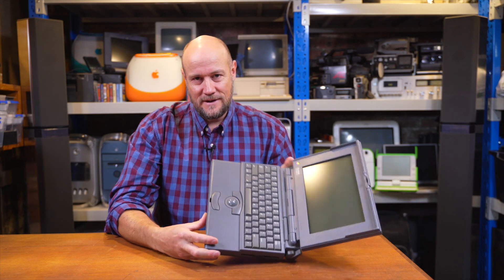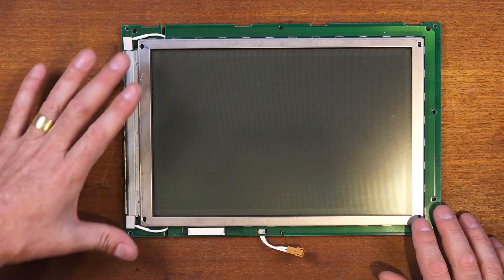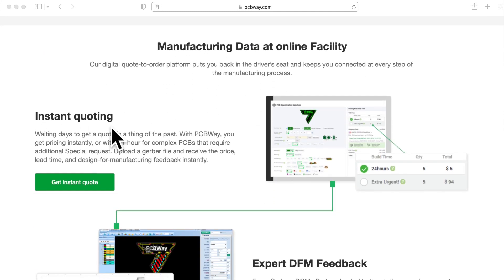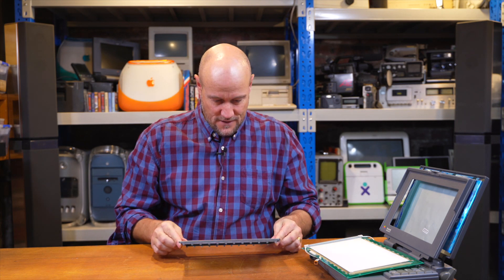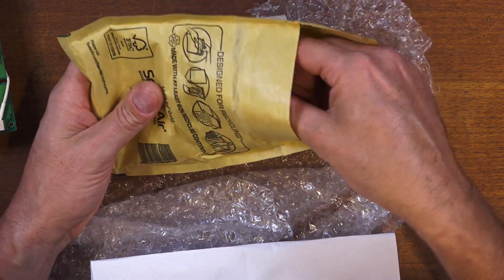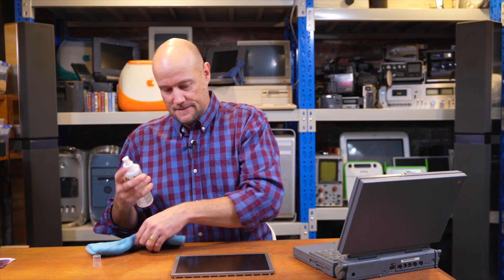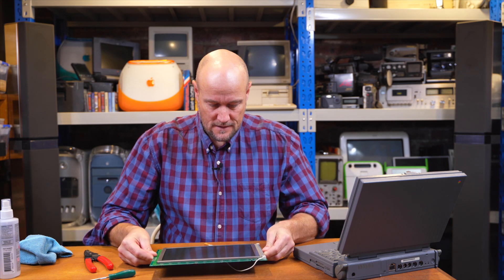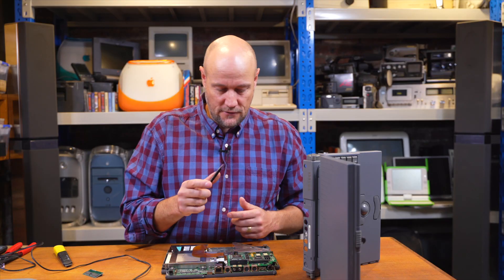Fixing the Powerbook 170 LCD Screen - Tunnel Vision Issue - Plus Bonus Unboxing!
We have a second go at fixing the so called tunnel vision problem on the LCD screen on this PowerBook 170.  The same issue affects many early 90s Mac laptops with an active-matrix lcd display including the PowerBook 180.  The most widely held theory is that moisture gets into the LCD panel creating a short in the liquid crystal, and baking the panel in an oven will drive that moisture out again.  If your screen is going dark at the edges or corners, then you most likely are suffering from the same issue.  Check out this video to find out how to fix, or at the least, make it less obvious.
We also open a package sent all the way from richsrandomretroreviews with some special upgrade goodies! Thanks Rich! Check out his channel for more retro Mac goodness